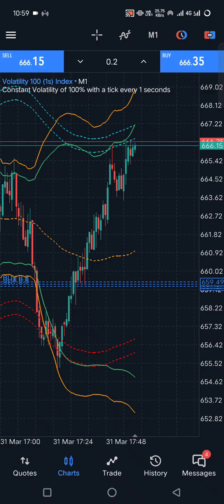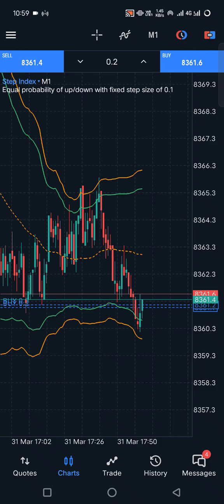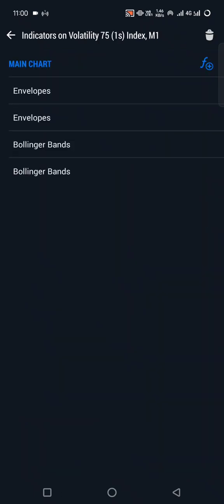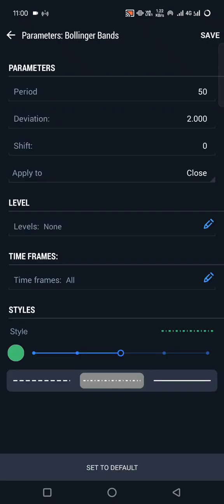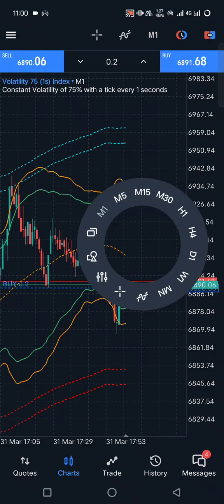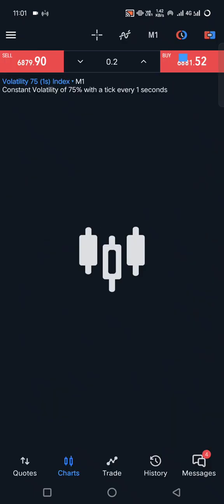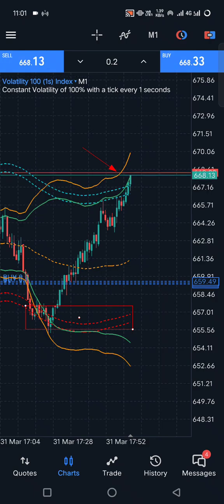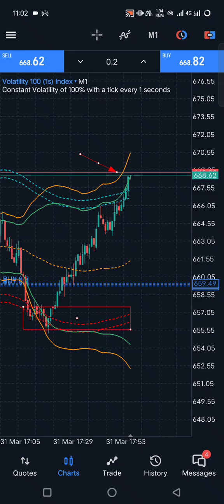Zero to Hero Forex Strategy: The Ultimate Guide to Winning Trades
Video Description:

🚀 Zero to Hero Forex Strategy: Master Bollinger Bands & Envelopes! 🚀

Are you ready to transform your Forex trading skills? In this step-by-step tutorial, we reveal a powerful Forex strategy using Bollinger Bands and Envelopes to identify high-probability trades. Whether you're a beginner or an experienced trader, this strategy can help you maximize profits and minimize risks.

🔹 What You’ll Learn:
✅ How to use Bollinger Bands for trend and volatility analysis
✅ How to apply the Envelopes indicator for precision entry points
✅ Best settings and timeframes for optimal results
✅ Live trade examples to show strategy in action

💰 Perfect for day traders & swing traders looking to level up!